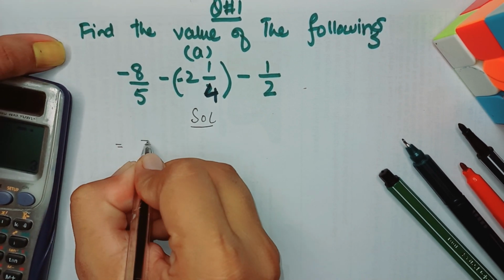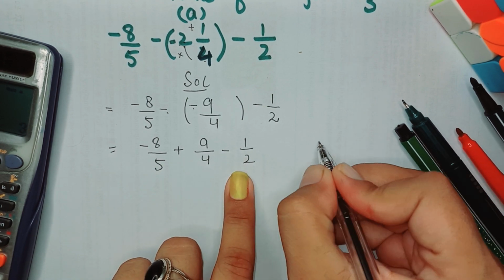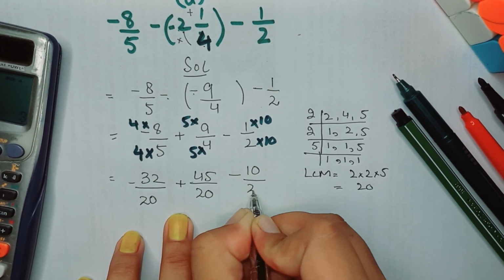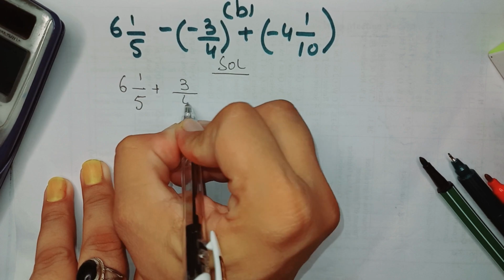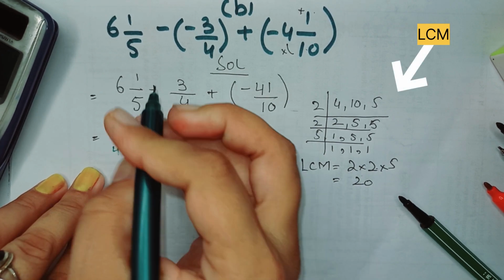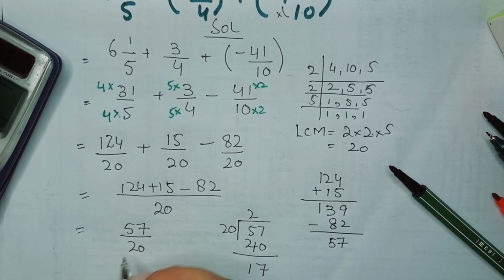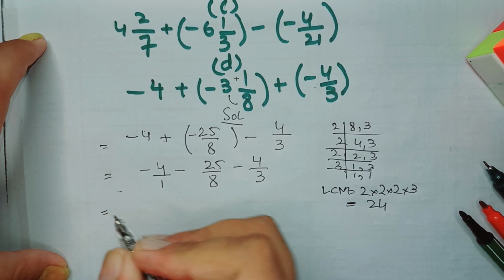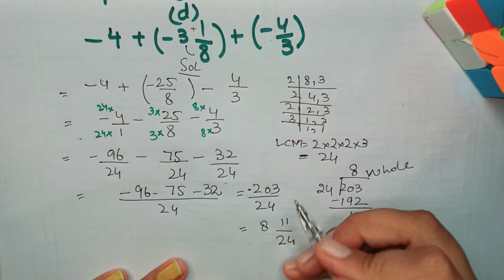Exercise 1A Question no 1 New secondary Mathematics oxford||chapter 1 D2 Book2|| Maths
Exercise 1A Question no 1 New secondary Mathematics oxford||chapter 2 D2 Book2|| Maths

 In this video Question no1 of exercise 1A is solved Combined operations on fractions is explained In detail
1.find the value of each of the following

Concept : 📖BODMAS

Chapter 1( Real no & Approximation)
Qno 1
Grade 7/o level/oxford

Instructor : Kanwal Malik

Book📖
NEW SECONDARY MATHEMATICS 2 UPDATED EDITION
PUBLISHER : OUP

Solution of exercises are uploaded on Facebook page